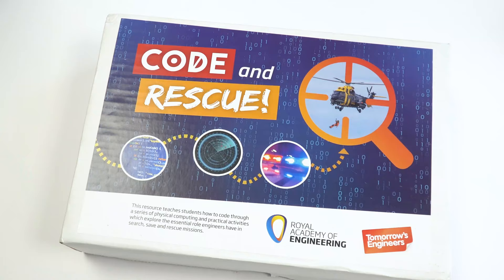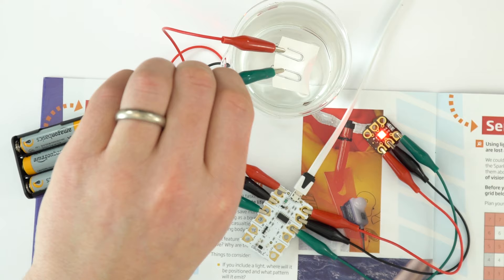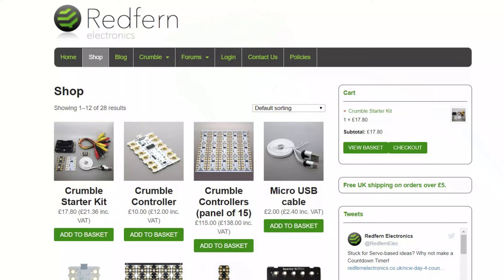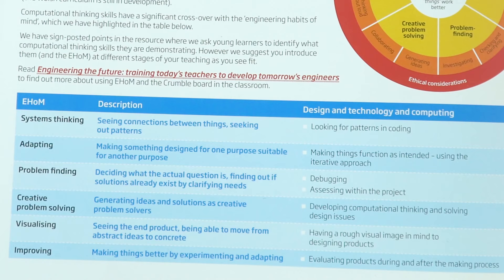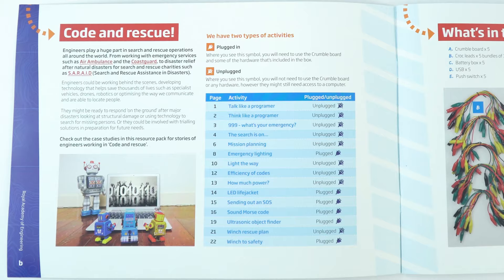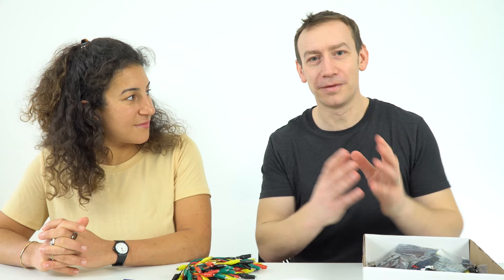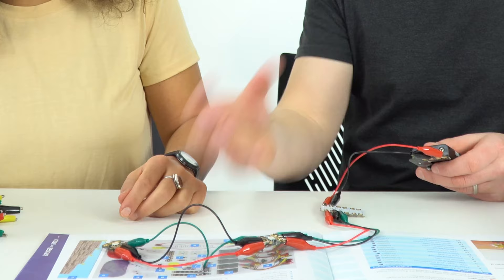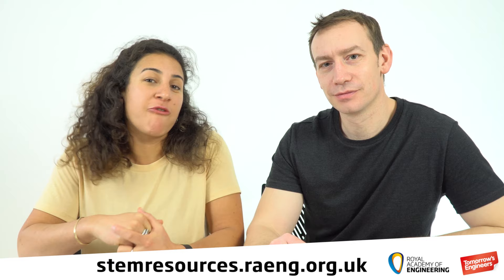Code and Rescue! STEM Resource - Royal Academy of Engineering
Code and rescue! teaches students how to code through a series of physical computing and practical activities that explore the essential role engineers have in supporting emergency services and search and rescue missions.

This resource places computer programming at the centre of STEM (science, technology, engineering and maths) learning, providing hands-on thematic educational opportunities that support the National Curriculum.

This video introduces the resource and the practical kit included

1:08 Teacher guide
1:22 Redfern and Crumble guide
2:00 Engineering Habits of Mind and Crest Award
2:21 Solutions
2:45 Student guide
2:50 Plugged and unplugged activities
3:10 What’s in the box
4:29 Other projects